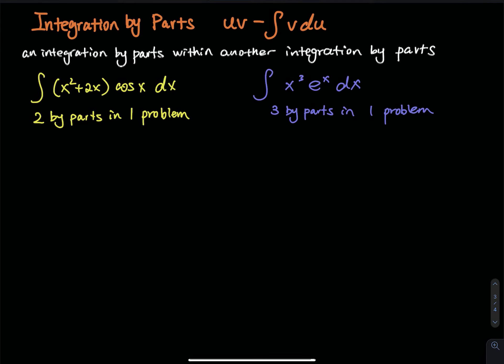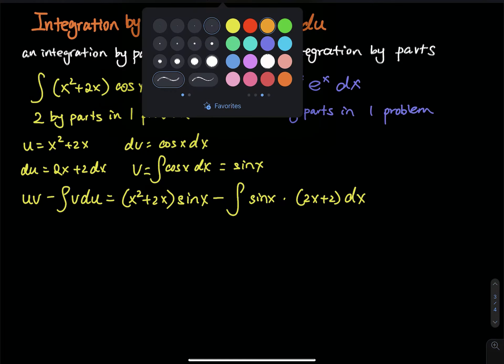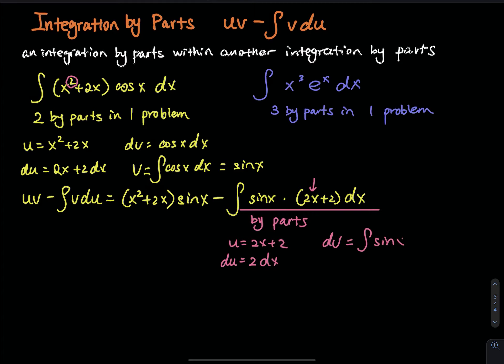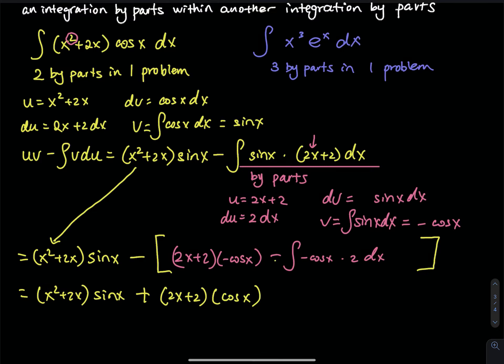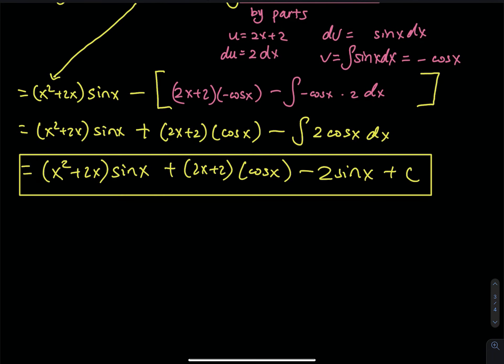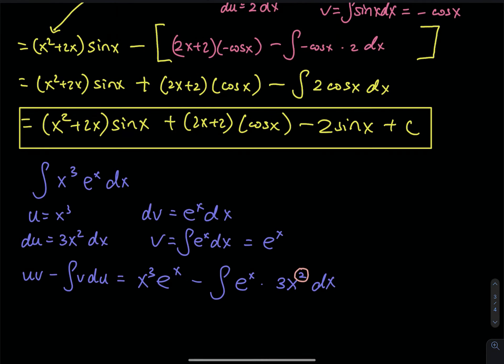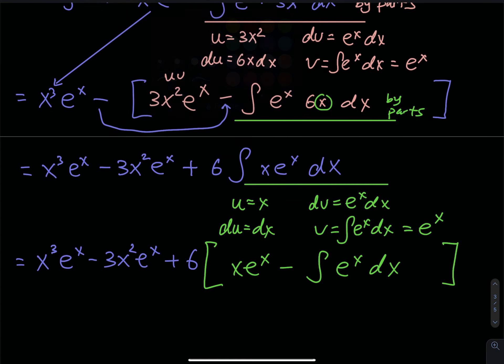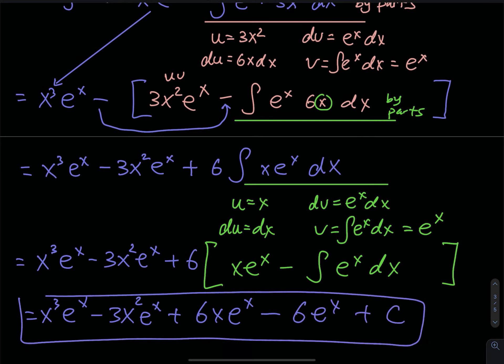7.1 Part 4/9: Integration By Parts Within Another Integration By Parts | Integral Calculus